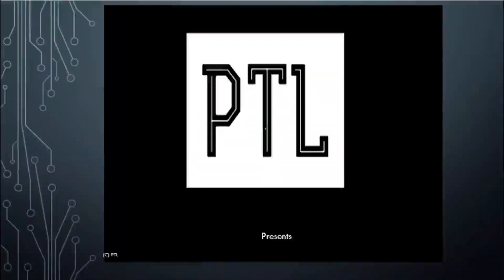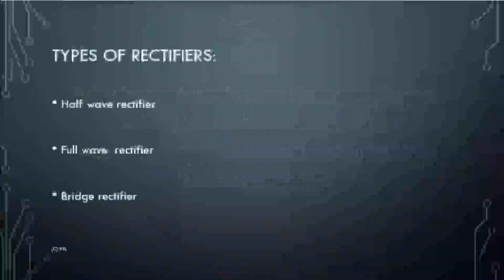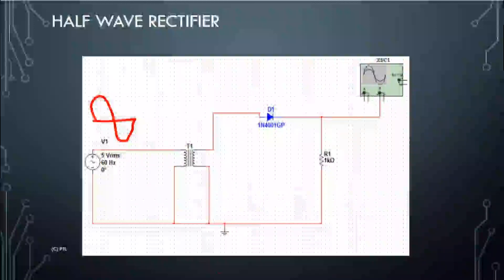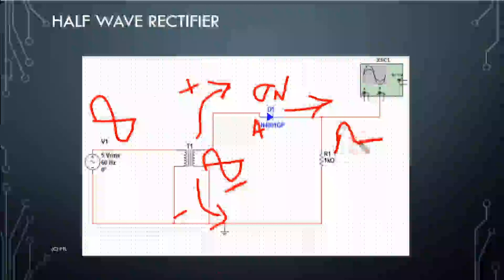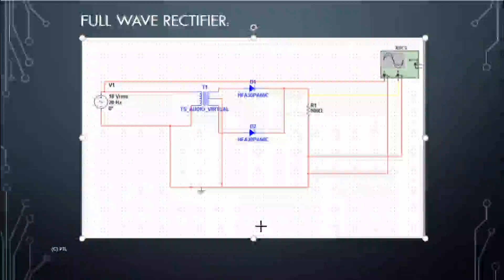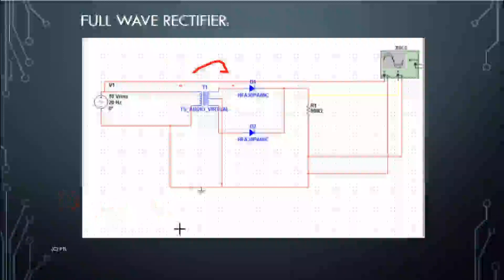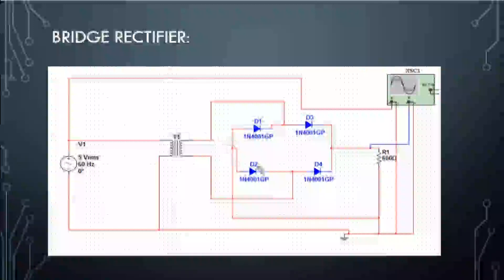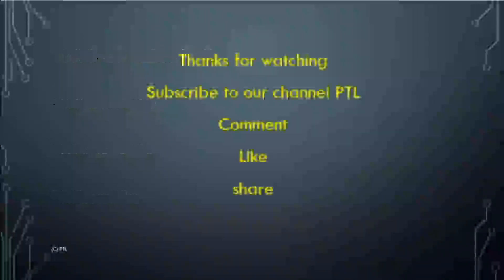Rectifiers in electronic circuits(tamil)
bridge rectifier
simulated images done using multisim software